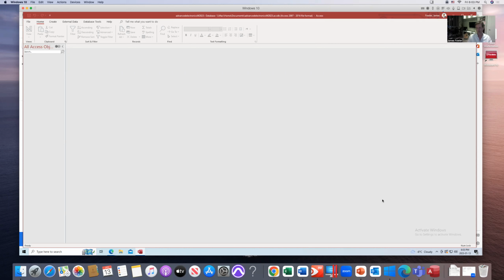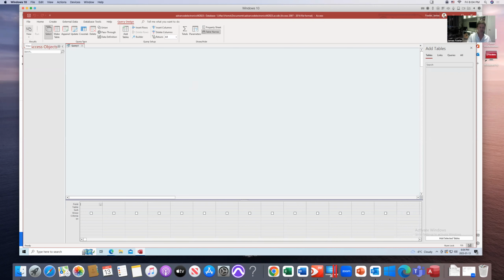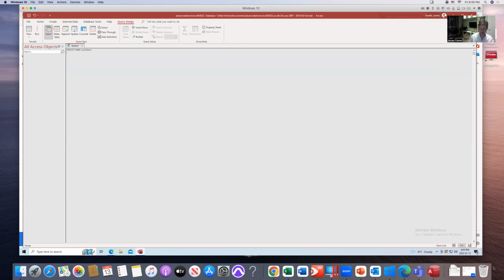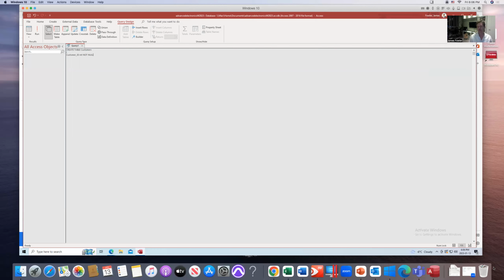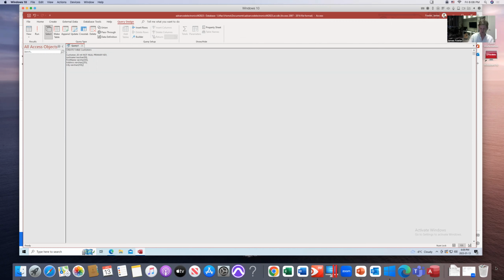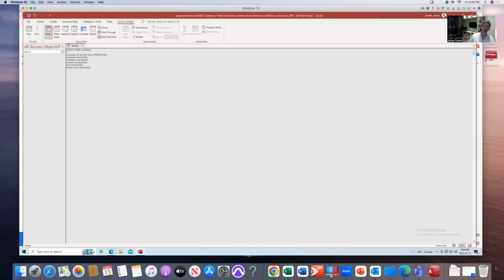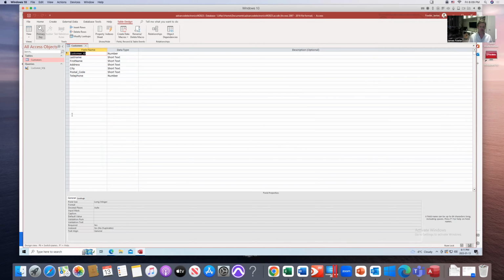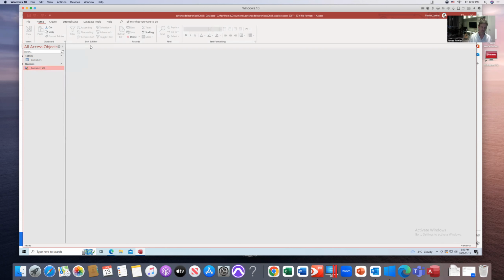Master SQL in Access: Unlock the Power of Your Data in Minutes!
Create a Table in Access with SQL Structured Query Language